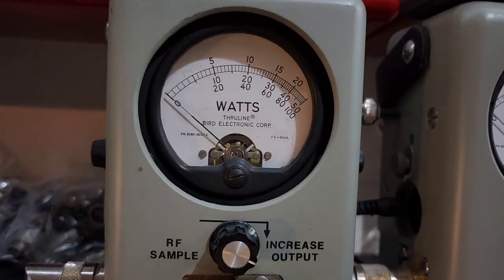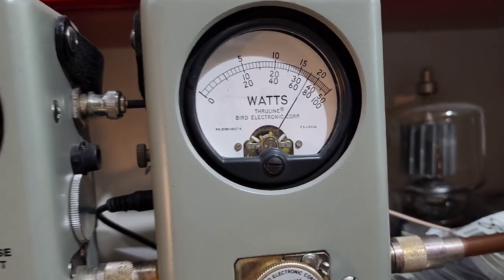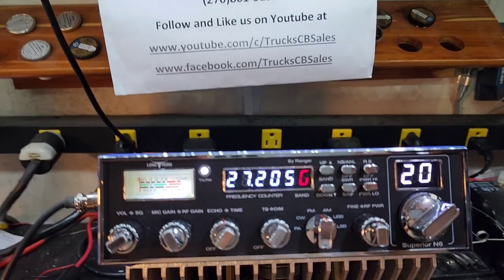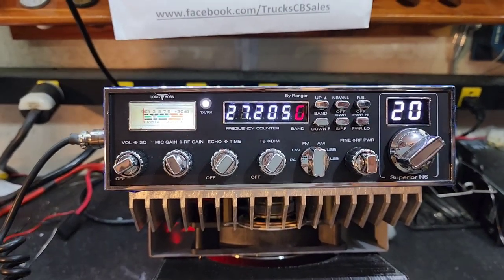Truckerized Longhorn by Ranger Superior N6 performance report for Tomas NY from truckscbsales.com